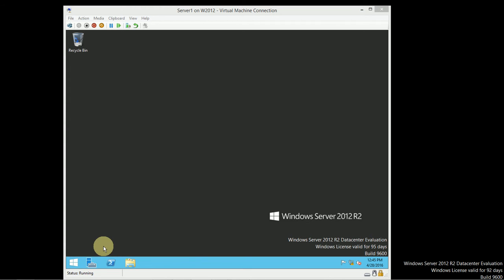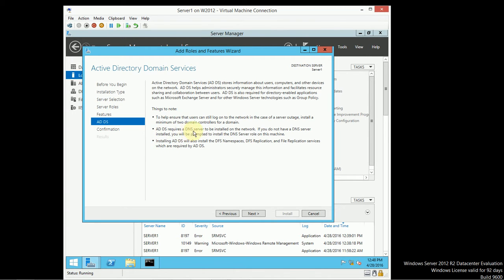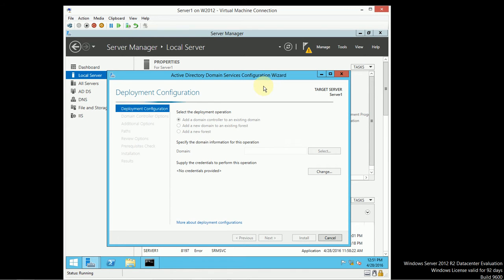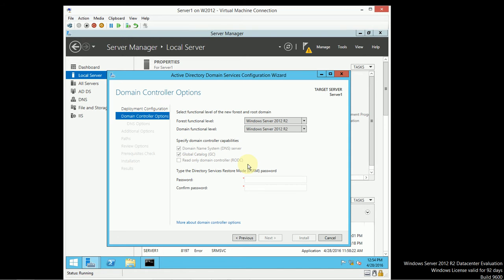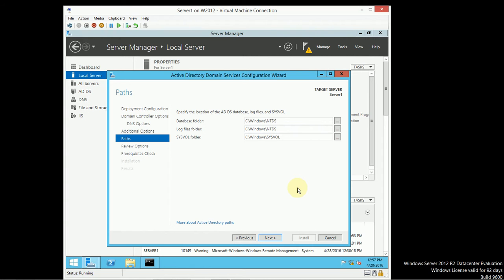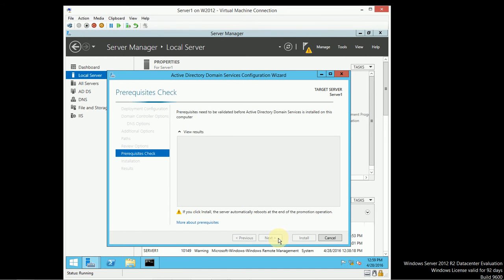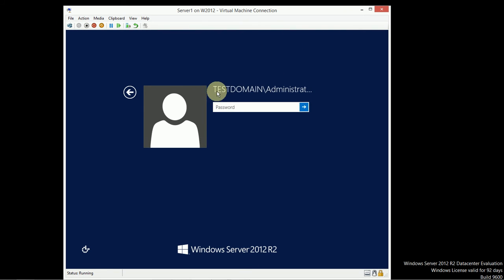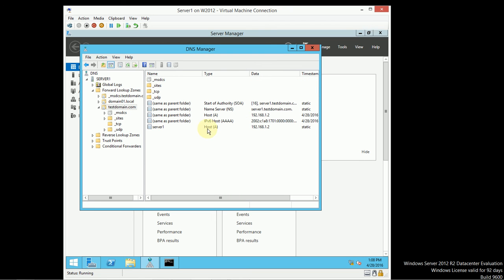Installing a new Active Directory Domain in Windows Server 2012 R2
This video demonstrates creating a brand new domain and forest in Windows Server 2012 R2.  Each step of the process is explained, as well as any necessary prerequisites that should be considered.